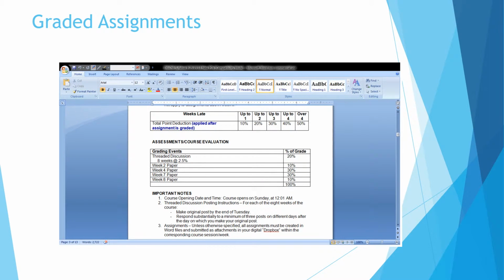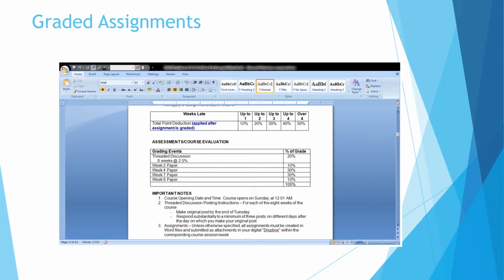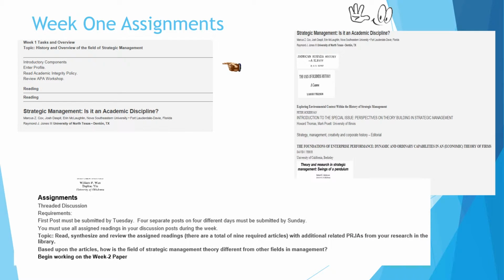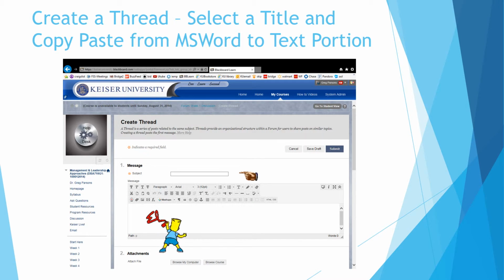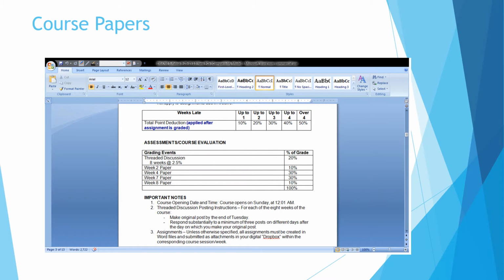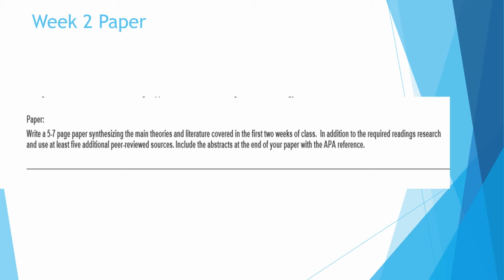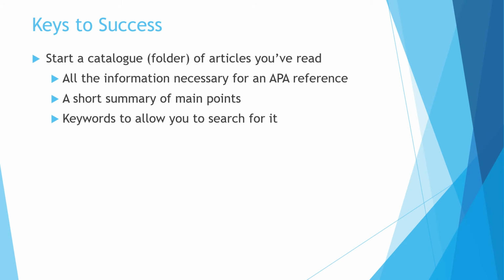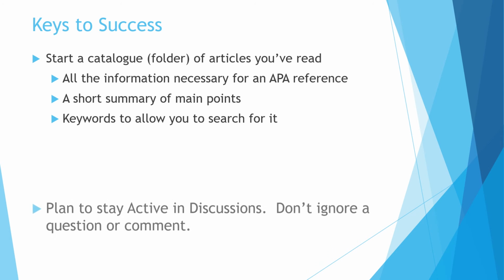DBA760 2 1 Intro and Overview 12 21 15 + audio